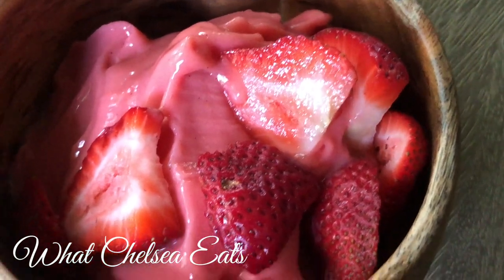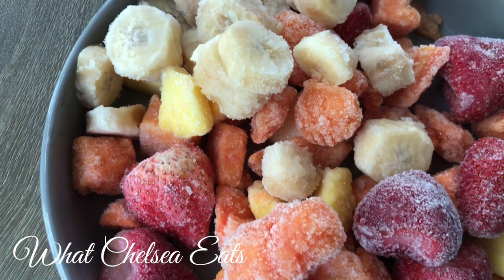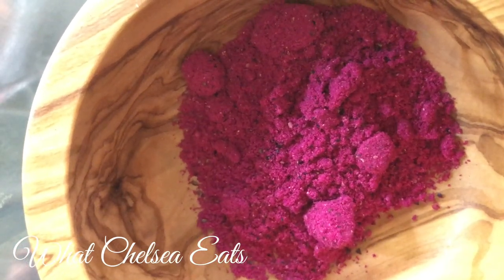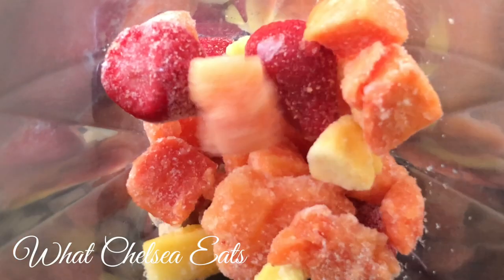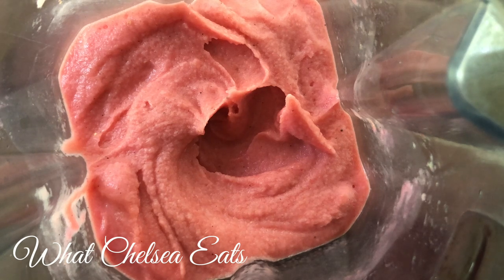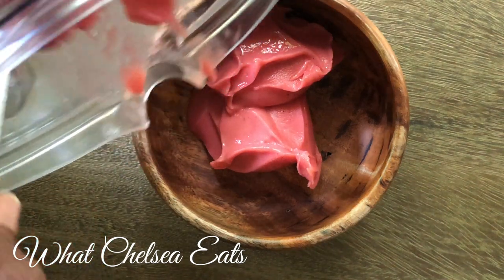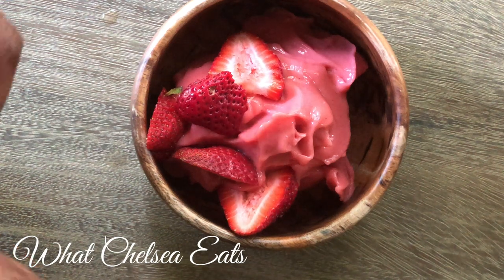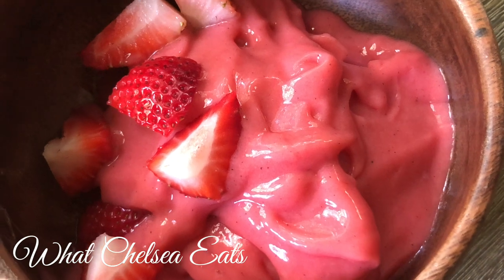EASY NICECREAM RECIPE TO SHRINK FIBROIDS NATURALLY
The next 90 Day Walk to Freedom from Fibroids Group Coaching Program starts on July 12, 2021.  to apply or for more information.

Vitamix 5200

Easy Nicream Recipe to Shrink Fibroids Naturally
1 tablespoon dried dragon fruit
1 frozen banana
3 cups tropical blend frozen fruit - use any variety of frozen fruit you desire
2 to 3 fresh chopped strawberries for topping

Add ingredients to your blender and blend until creamy.  Add nicecream to the bowl and top with chopped strawberries